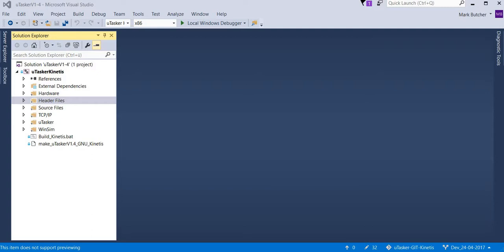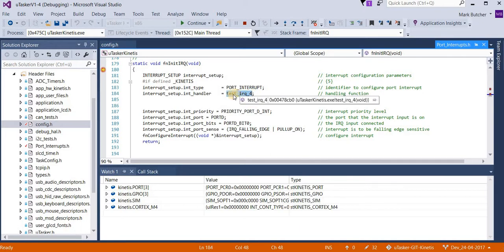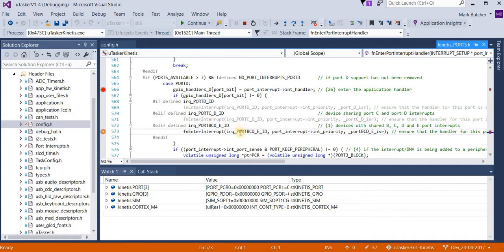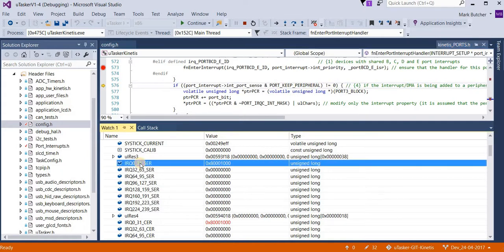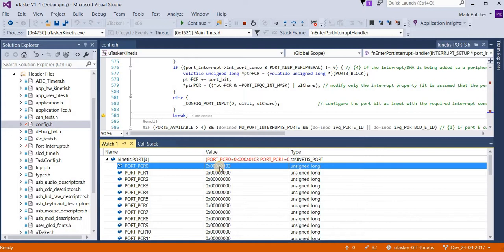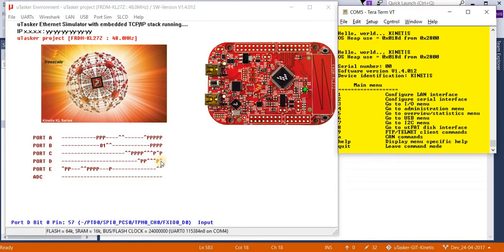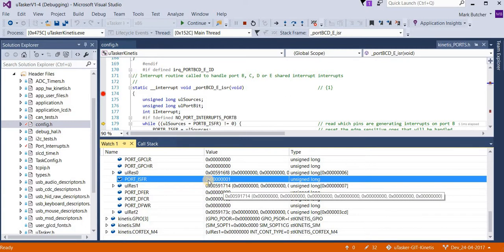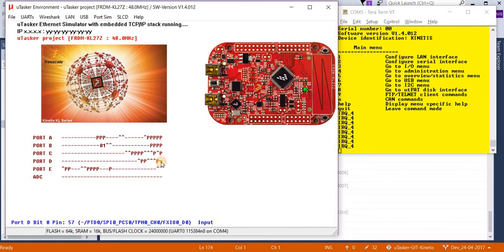KLx7 GPIO INTERRUPT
Video explaining the KL17/27 (and most other Kinetis part) GPIO interrupt essentials.